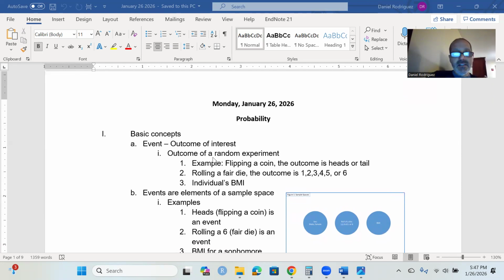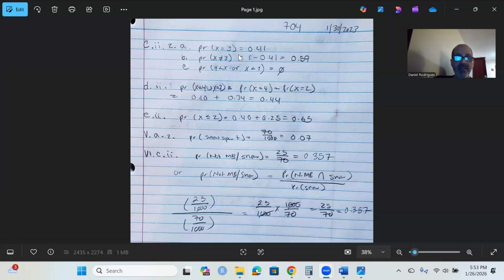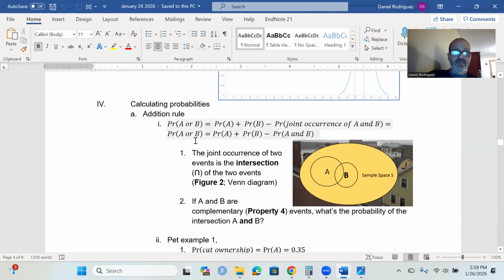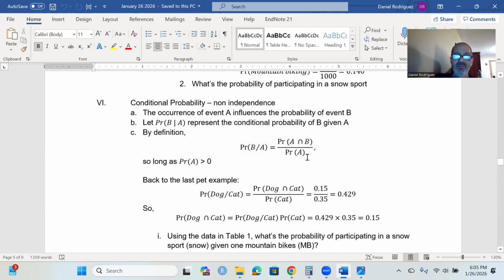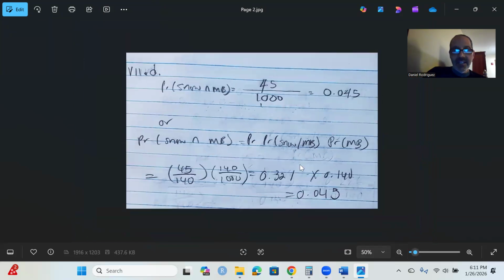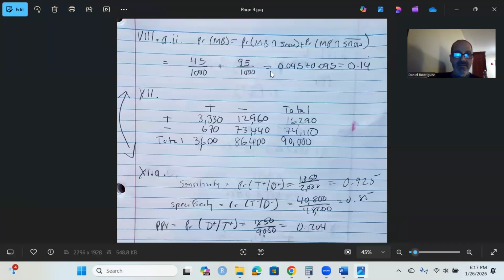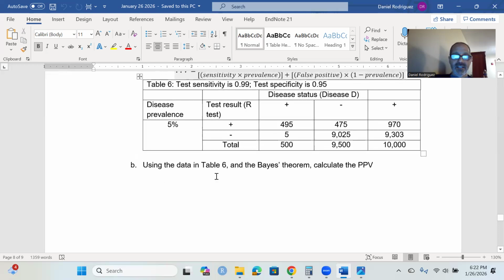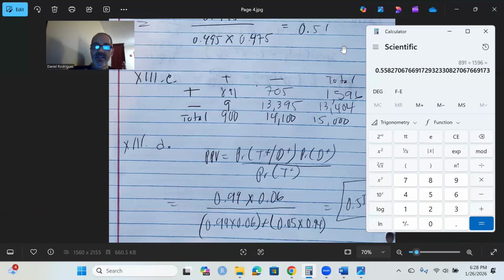Probability basics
I cover basic probability concepts, including those associated with validating a screening tool, such as a diagnostic test.